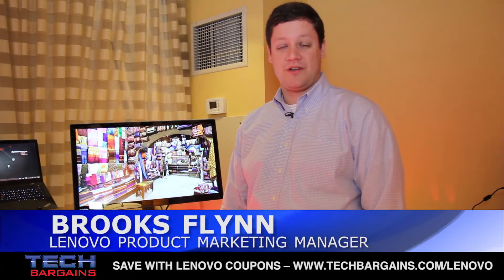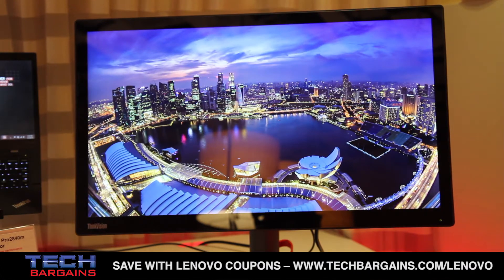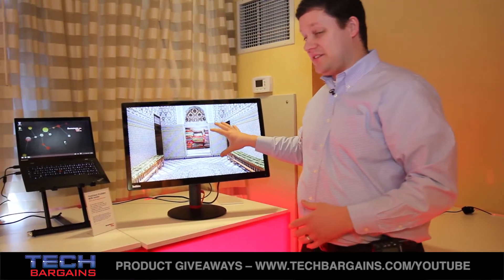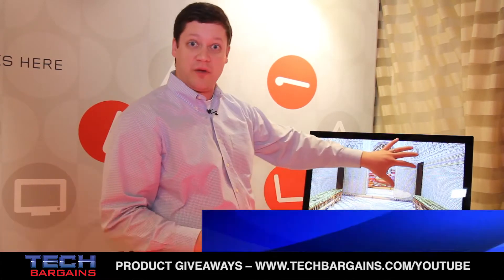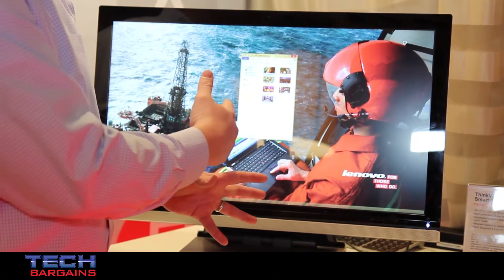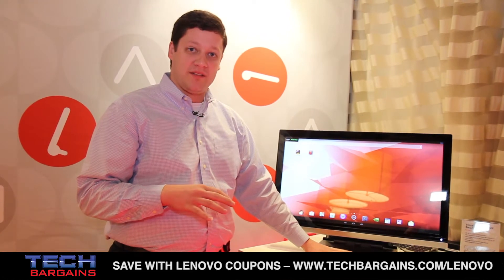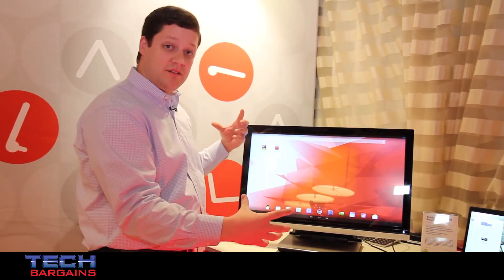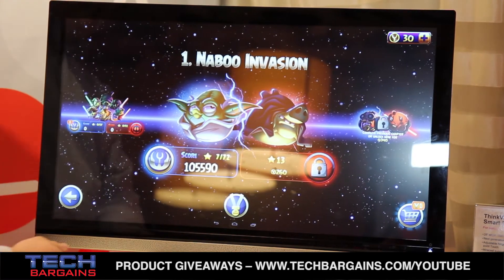Lenovo CES 2014 ThinkVision Pro2840M & ThinkVision 28 Preview (HD)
for the latest coupons and deals for Lenovo computers and monitors.

Brooks Flynn of Lenovo shows us the new Lenovo ThinkVision Pro2840M and ThinkVision 28 at CES 2014.